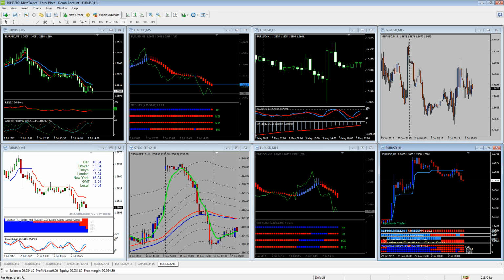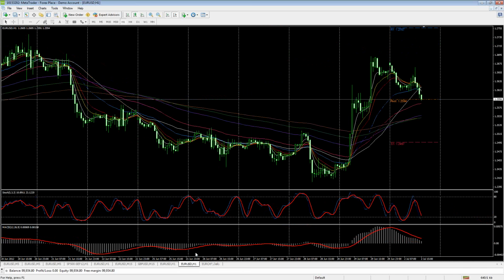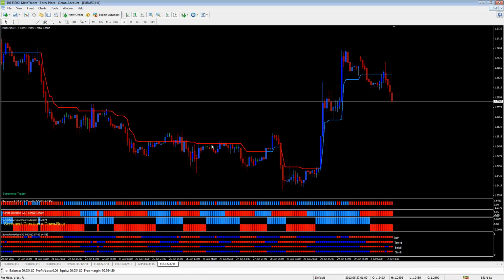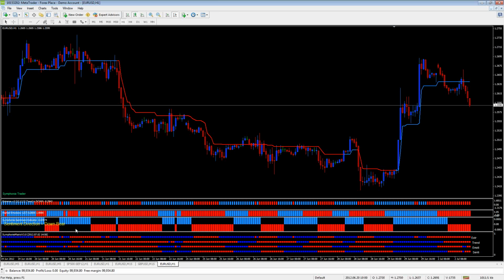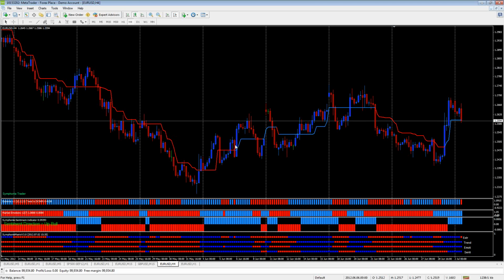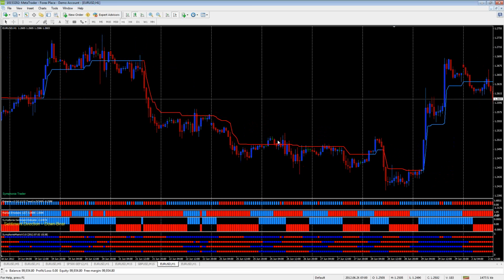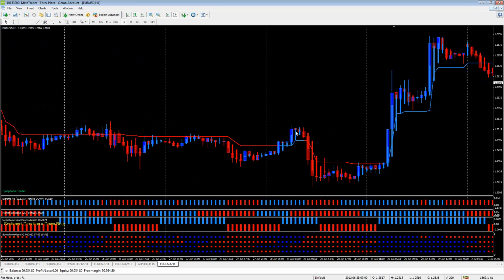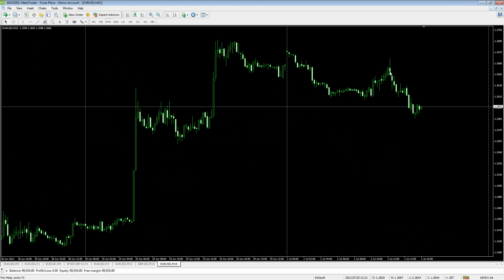2012 07 02 15 04 Forex Trading Strategies